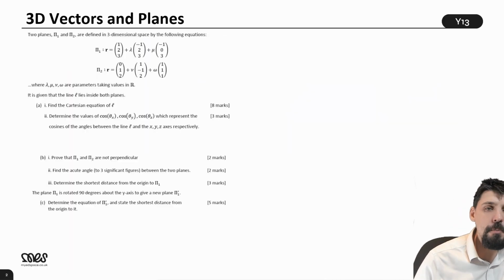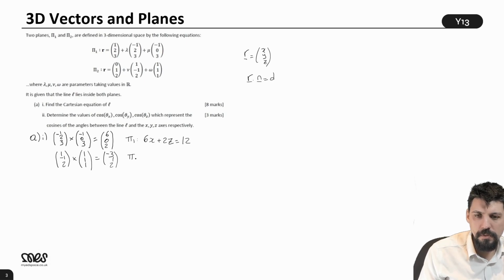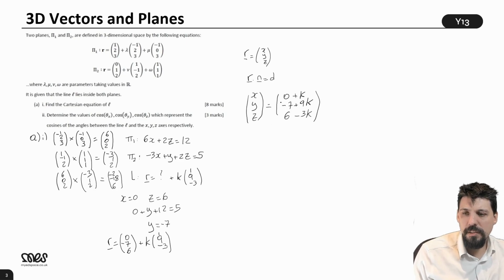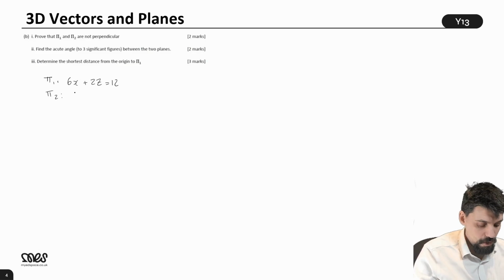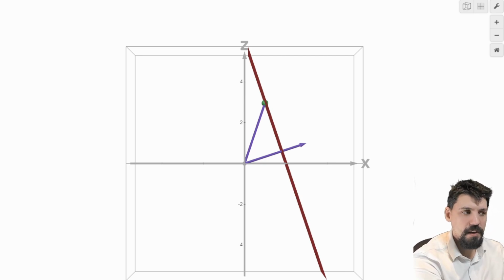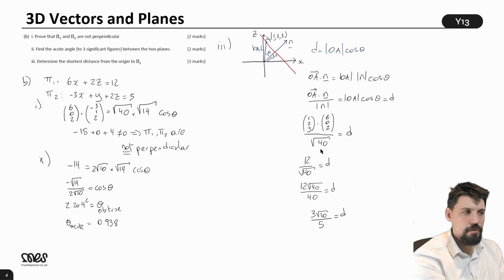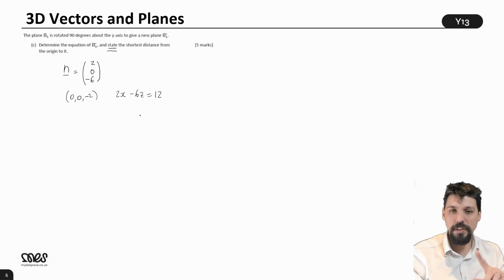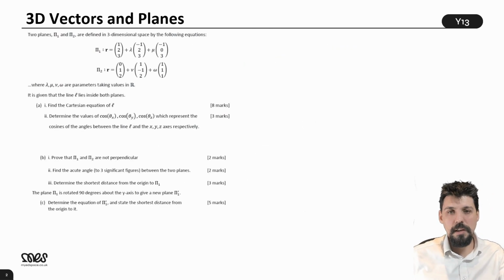BONKERS 23 Mark 3D Vectors Question | A Level Further Maths